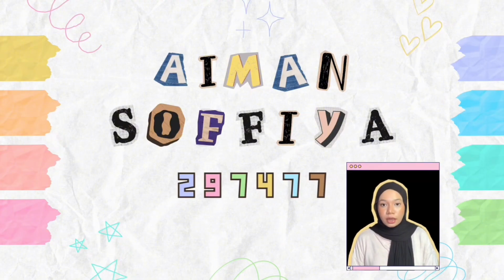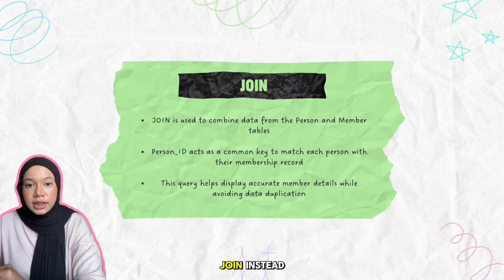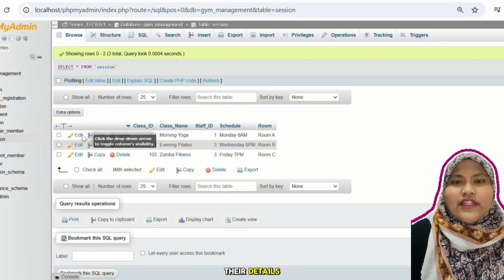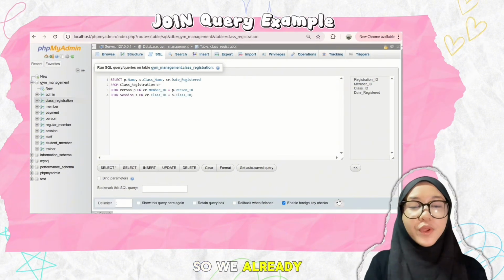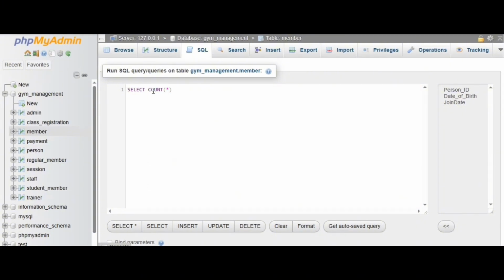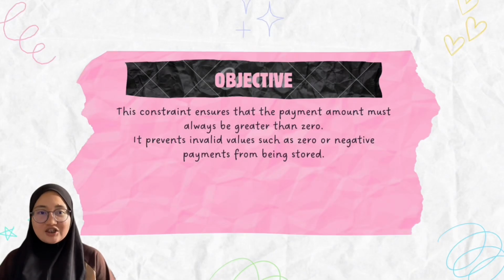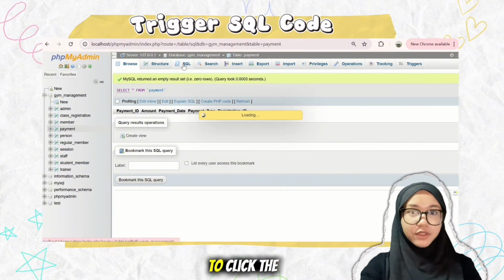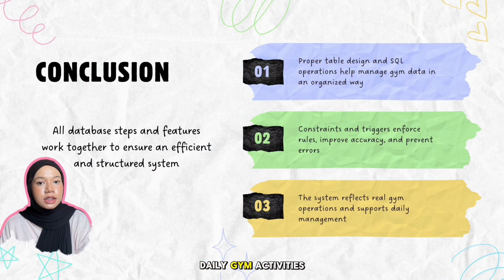STIDK2014 : PROJECT GYM MANAGEMENT DATABASE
STIDK2014
DATABASE SYSTEM AND INFORMATION RETRIEVAL
(GROUP E)
PROJECT TITTLE : GYM MANAGEMENT DATABASE
LECTURER NAME: DR. SYAKIROH KHAMIS